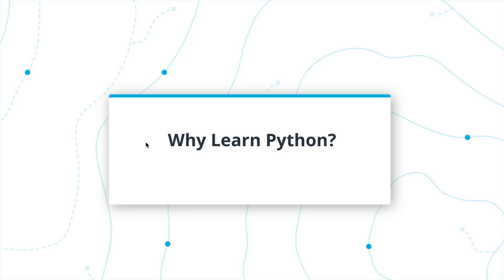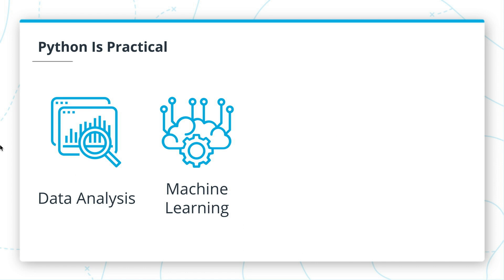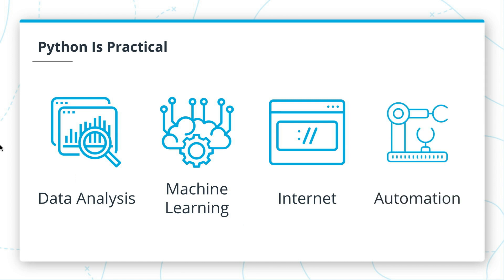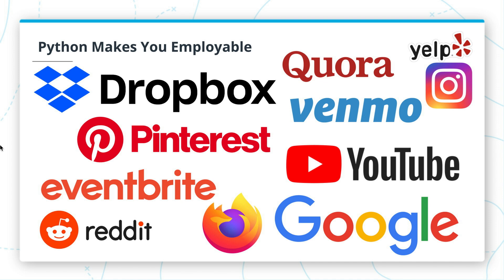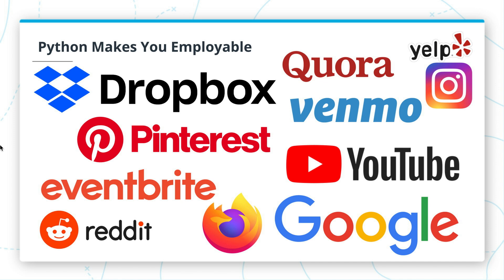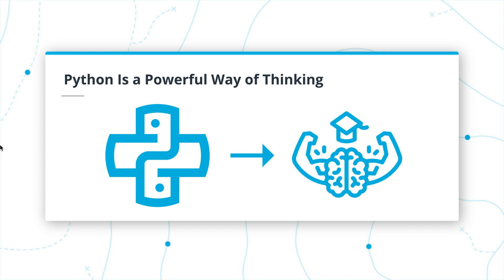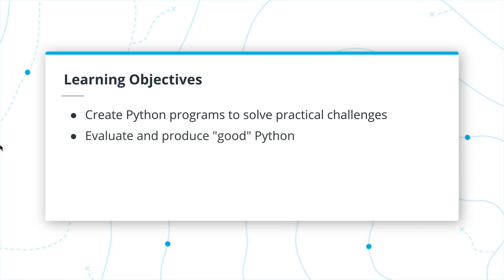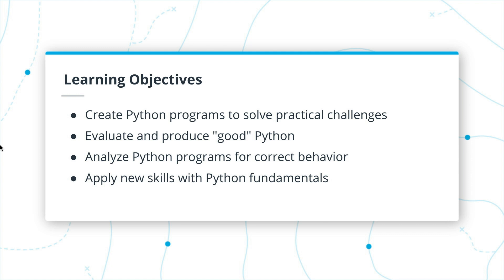Why Learn Python?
Know why python is such a popular language and why you should learn it.